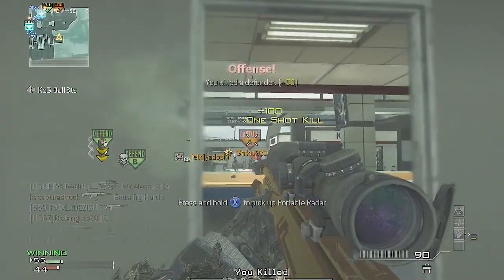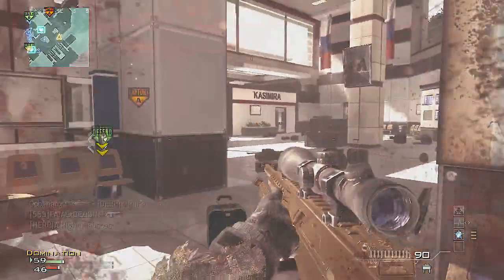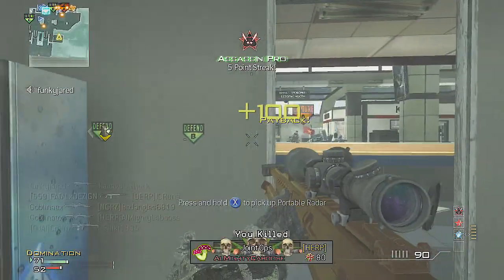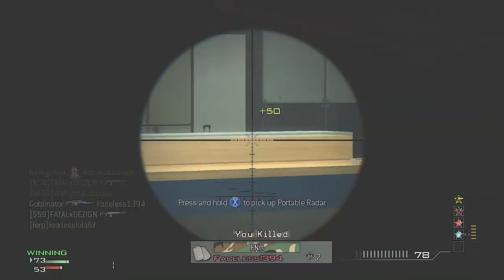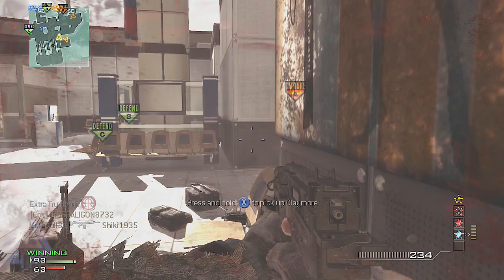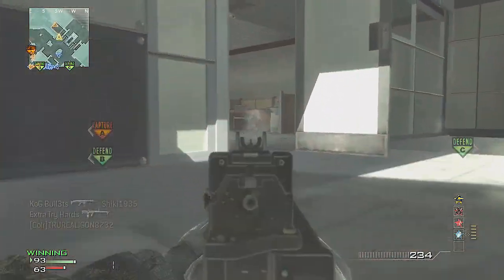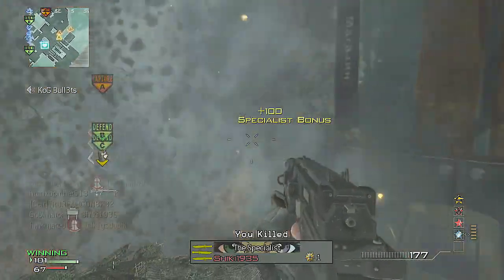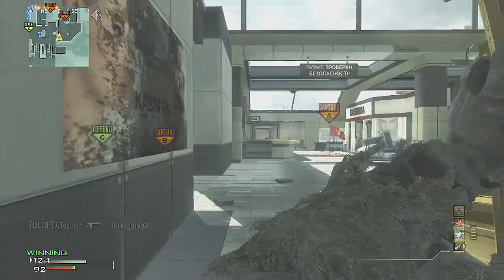MW3: Barrett .50 Cal Sniping MOAB!